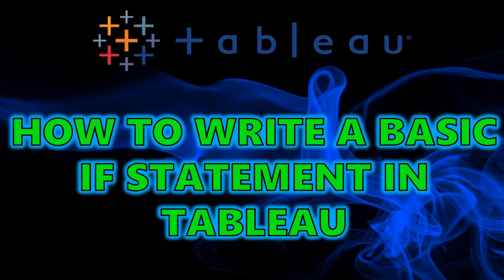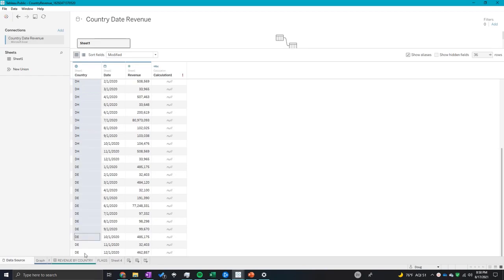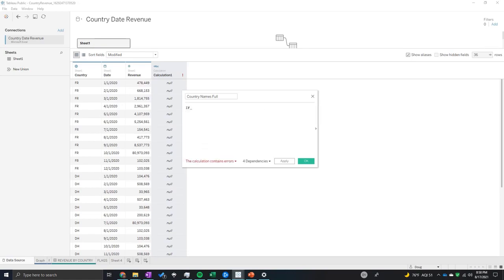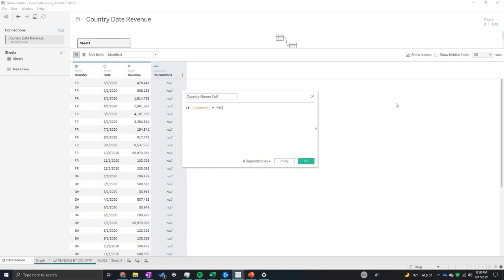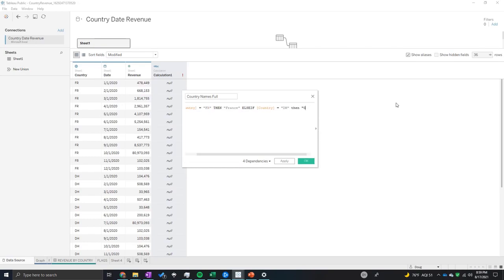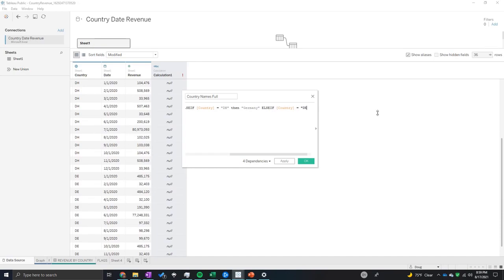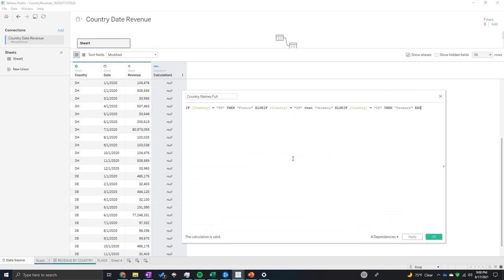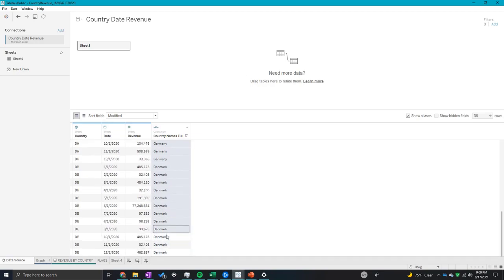Tableau Tutorial - How to Write an If Statement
This video goes over How to Write a very basic If - Then - Else statement in tableau.  This is one of the most common calculated fields you can make in tableau, and is useful for very many things.

Video Made using Tableau 2021.2

Datavisualization What is Tableau?